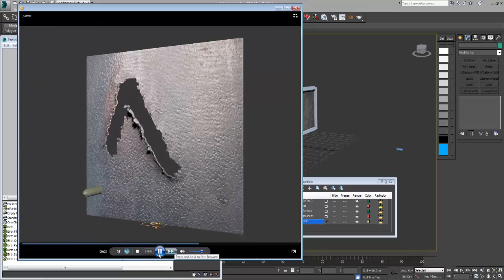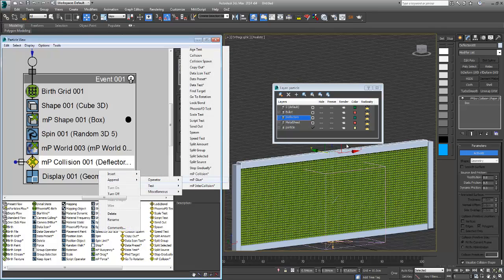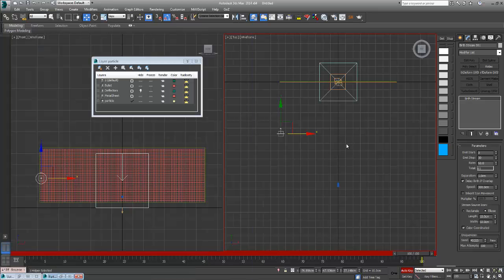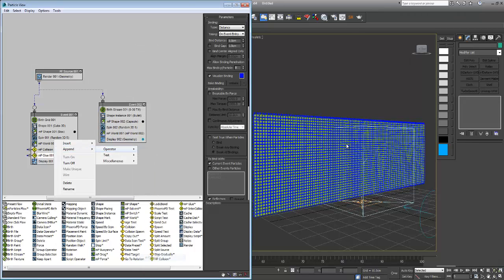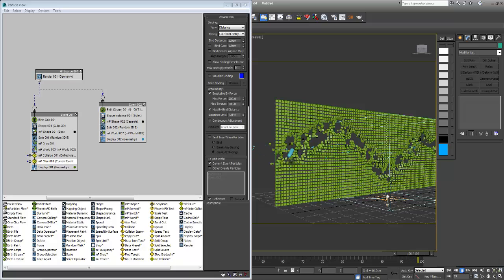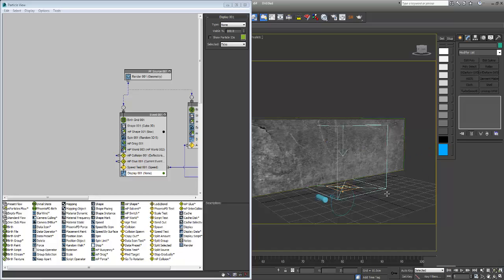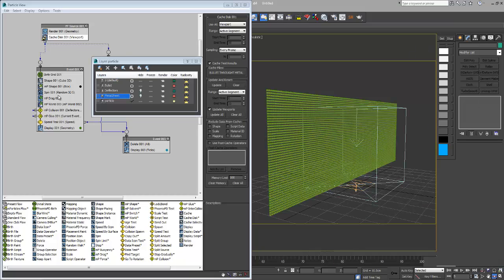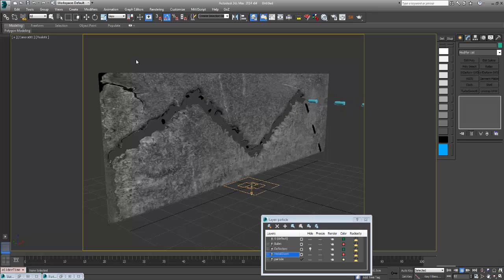3ds max tutorial : metal tearing with bullets using particle flow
learn how to tear metal or any object using particle flow